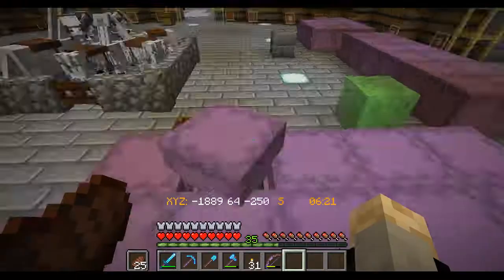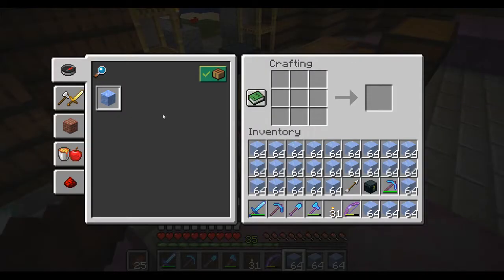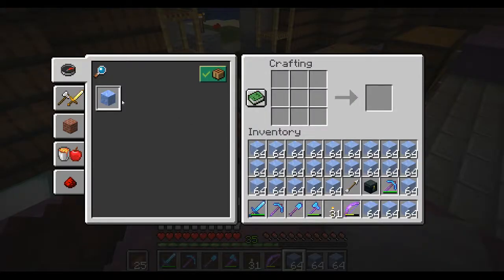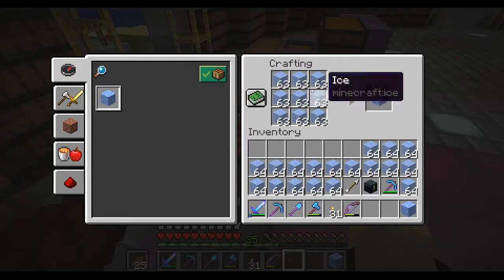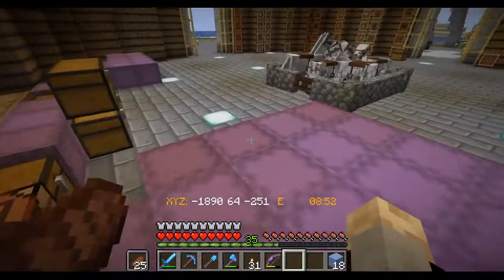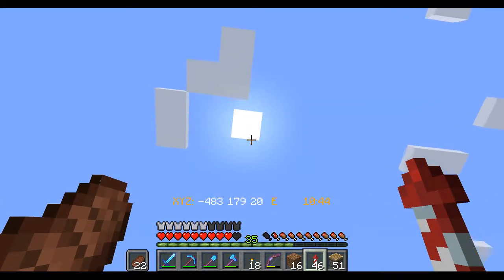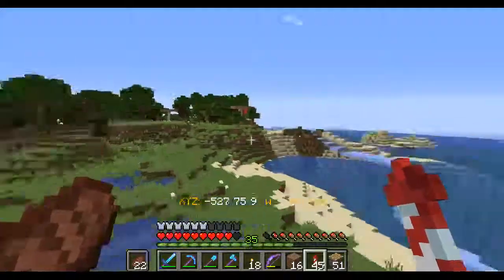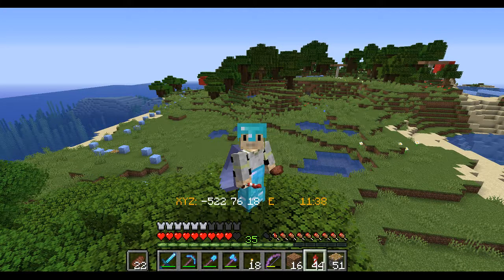Building a Boat Race Track part 1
Today I will be locating and clearing an area to build a boat race tack, for a boat race mini-game on the Knight Quest Server. Hopefully we will also start laying down the track.